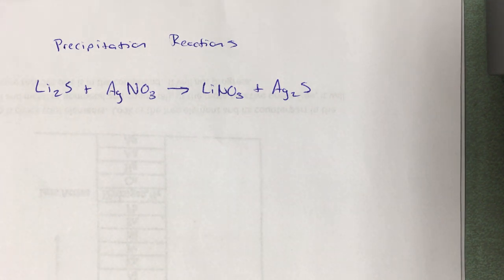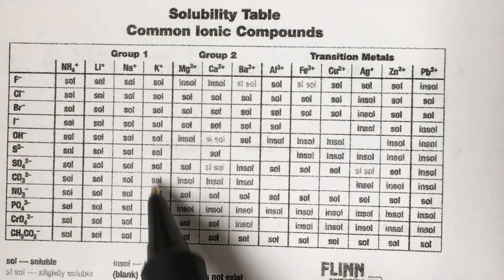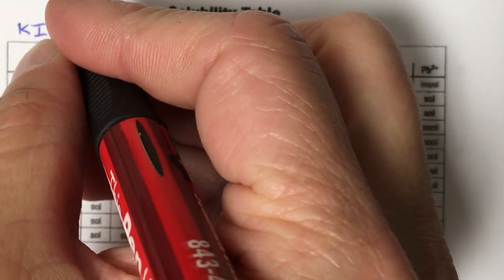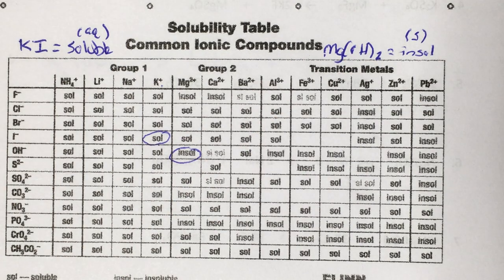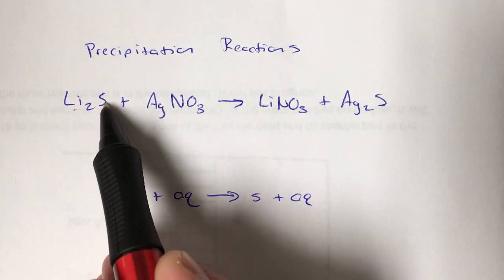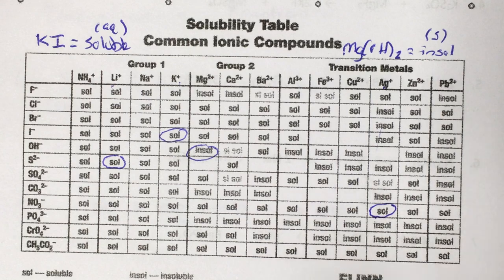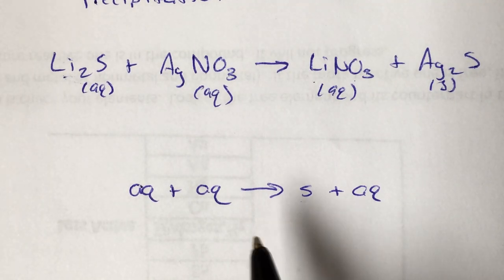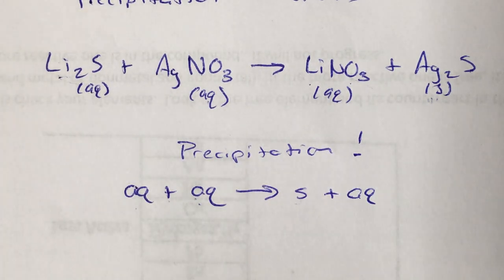Solubility Table Precipitation